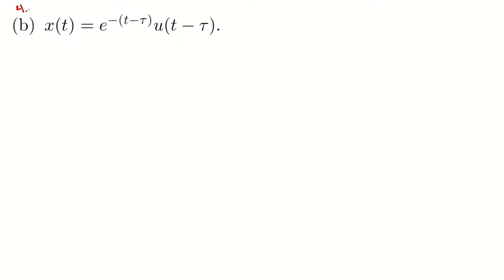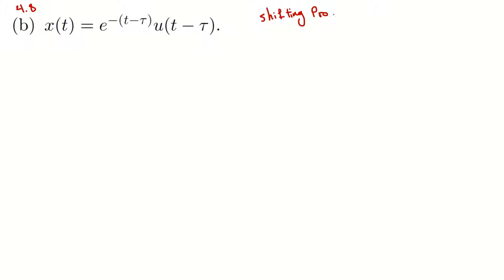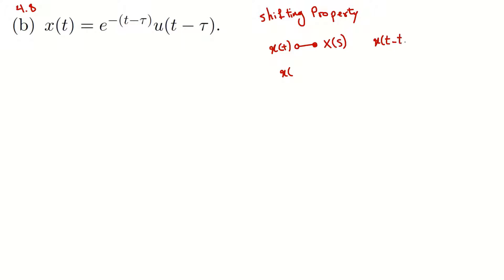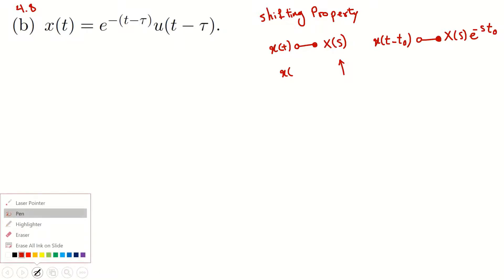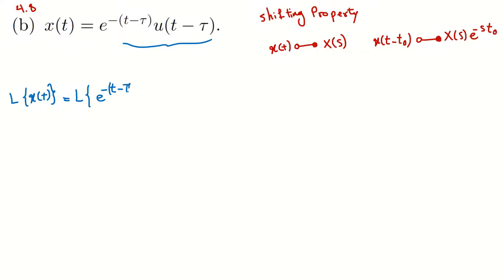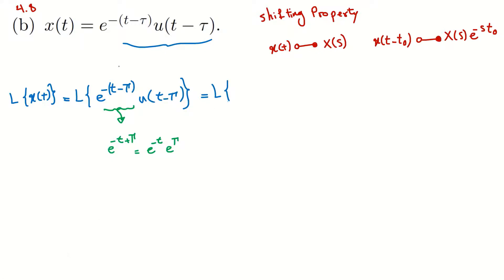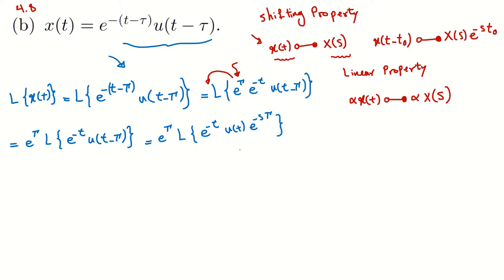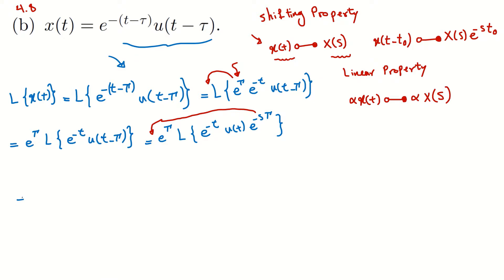#4.8 (b) Find the Laplace transform using only Laplace transform table and time shifting property